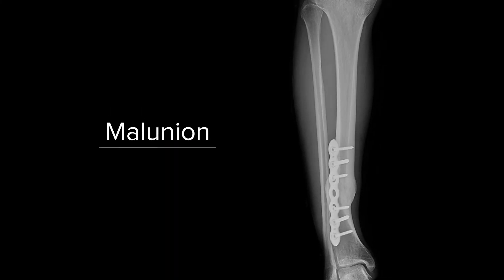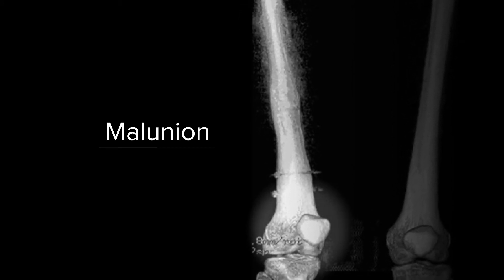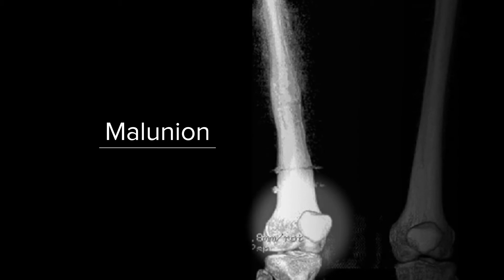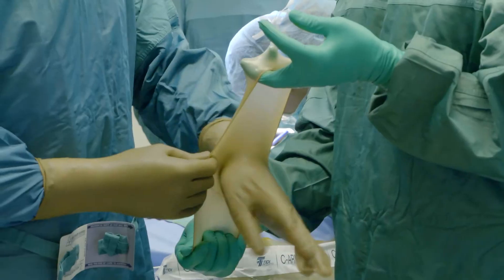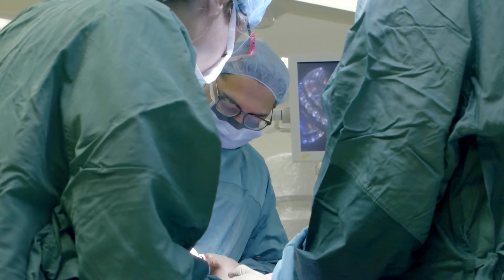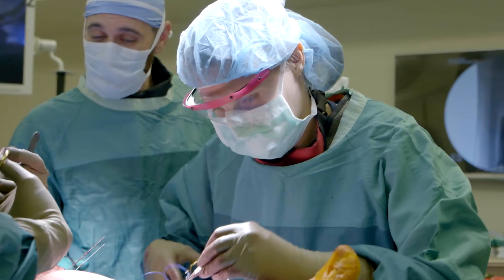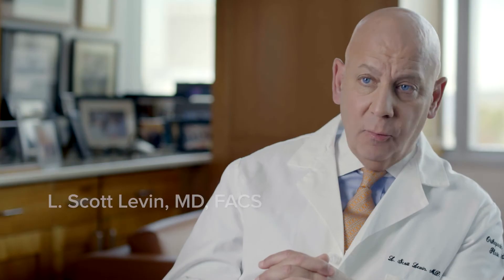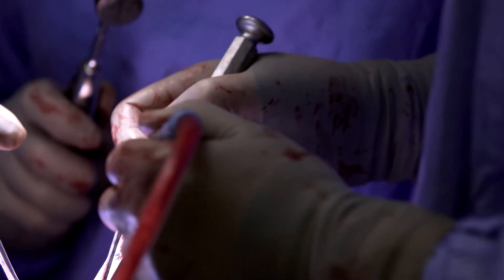Emerging Techniques for Malunions and Nonunions | The Penn Orthoplastic Limb Salvage Center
Statistics show that 15-20% of fractures do not heal properly due to malunions and nonunions of bones. The causes of these healing defects are often complex to treat. The Penn Orthoplastic Limb Salvage Center addresses these issues through highly specialized techniques in reconstructive microsurgery, osteotomies, and living bone transfers. Drs. Samir Mehta and Scott Levin, Co-Directors of the Penn Orthoplastic Limb Salvage Center, discuss the systematic approaches and tools they use at Penn, not available anywhere else in the country.